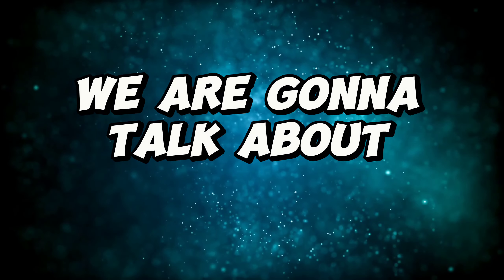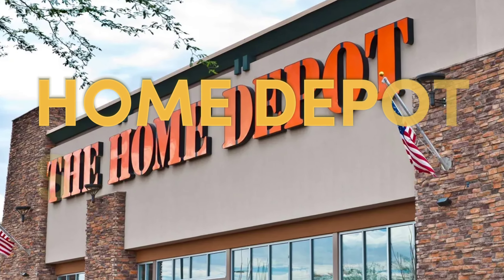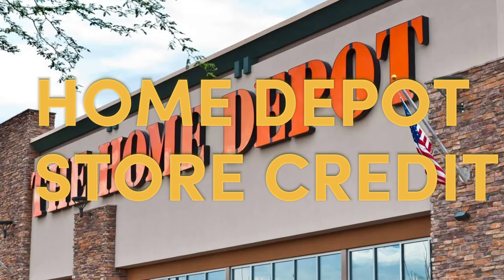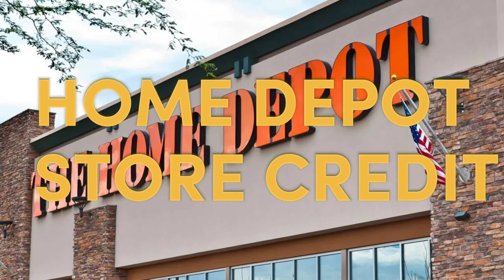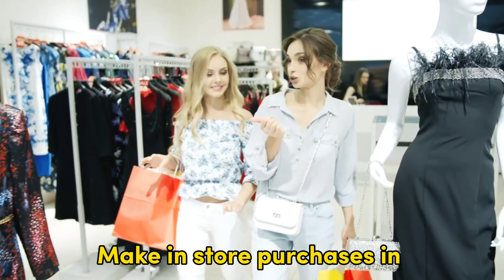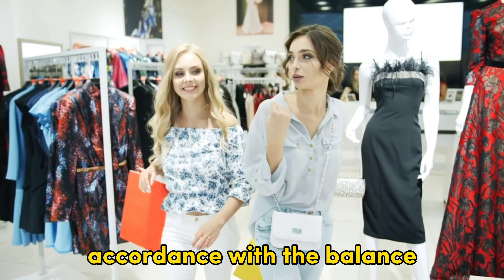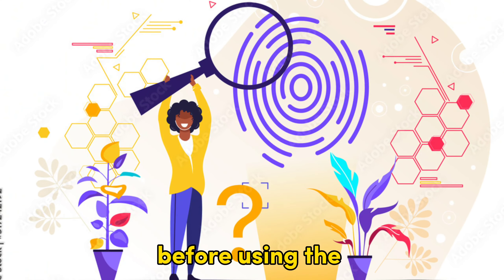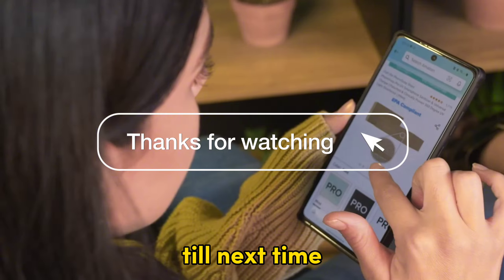How To Use Home Depot Store Credit (Step-By-Step Guide To Do Purchase Using Home Depot Store Credit)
How To Use Home Depot Store Credit (Step-By-Step Guide To Do Purchase Using Home Depot Store Credit). In this video tutorial I will show how to use your Home Depot Store Credit.

Here is how you go about it:
1. Visit any Home Depot store countrywide.
2. Go to a cashier.
3. Prove your identity using a government-issued photo ID.
4. Request them to check your balance.
5. Make in-store purchases in accordance with the balance.

Is it possible to buy any item in Home Depot using the store credit?
No. You can buy everything except gift cards using store credit.

Can you use the Home Depot Store credit to make online purchases?
No. Visit a physical Home Depot store to buy goods using the store credit. Online redemption of store credit was done away with to minimize fraud.

Is the proof of identity compulsory before using the Home Store Depot Credit?
Yes. You are not allowed to buy using the store credit without proper identification. This includes a driving license and passport, amongst others.